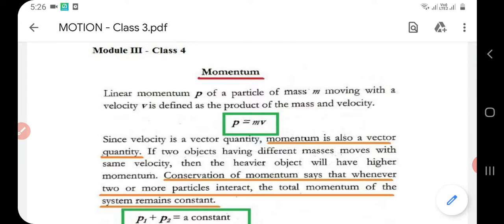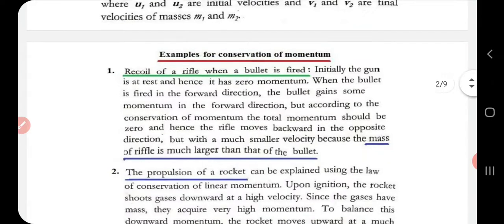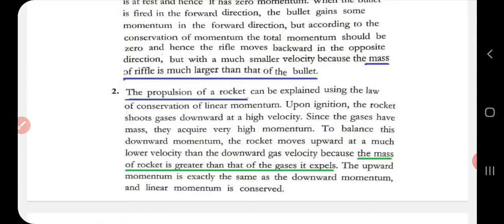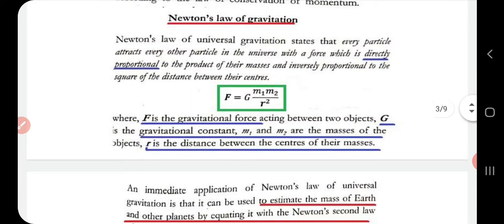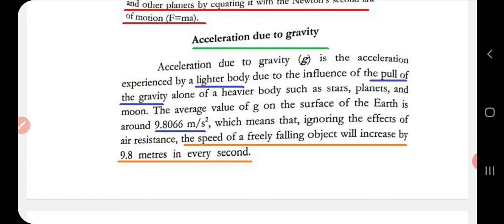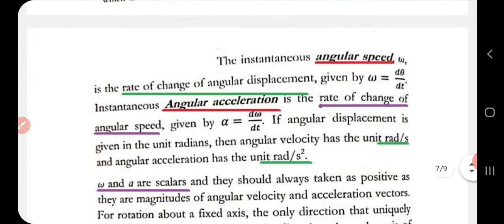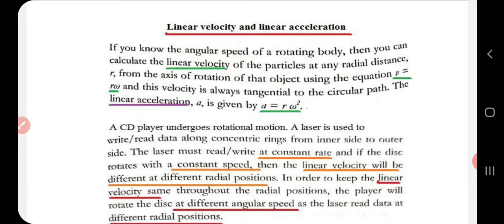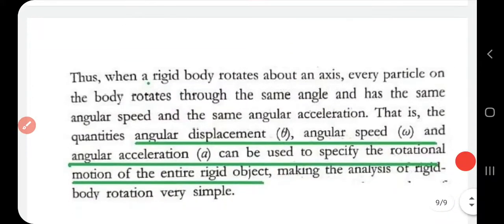MOTION - Class 3